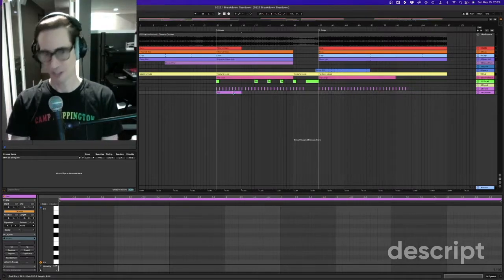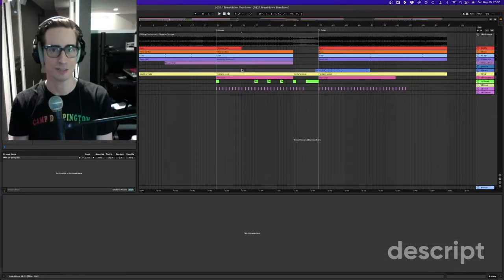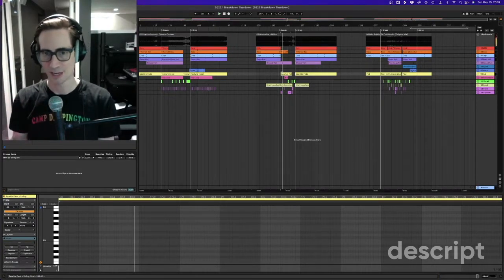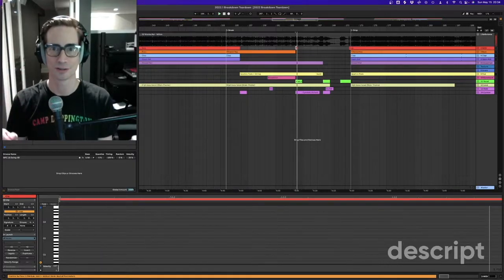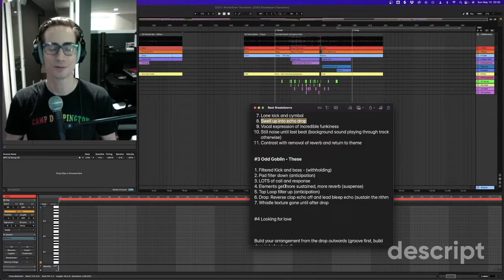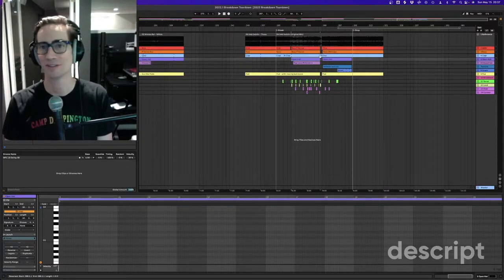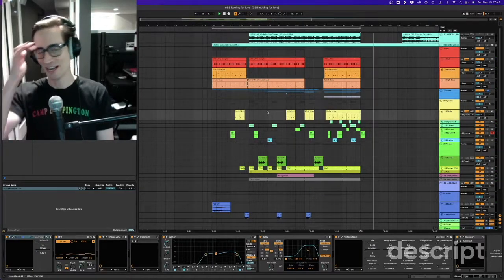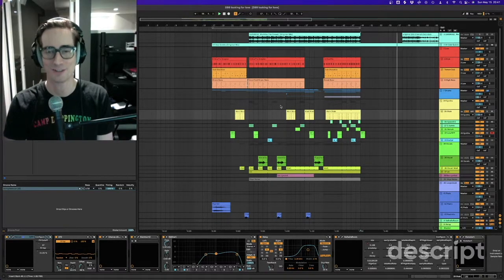Best Minimal Deep Tech Breakdowns (Ghost Arrangement Analysis)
In this video, I take 3 excellent breakdowns from 3 of my favorite minimal deep tech tracks and do a ghost arrangement (using blank midi clips). I talk about the common "tricks" used in breakdowns, and how to accomplish  suspense and anticipation. Lastly I use one of the ghost arrangements to inspire my own breakdown.

UPDATE: It's kind of hard to see the ghost arrangements in the video. I've posted larger images here so you can mimic these in your own tracks: